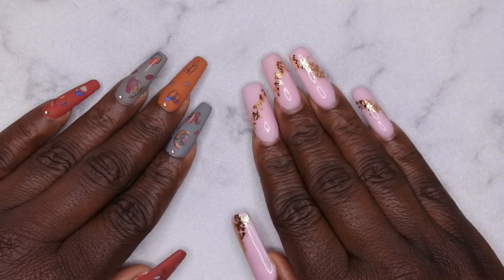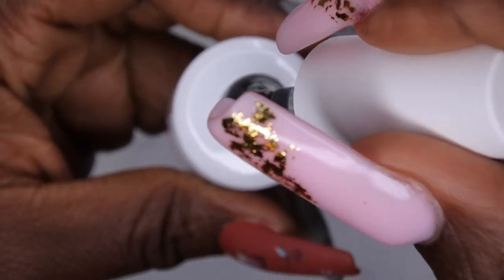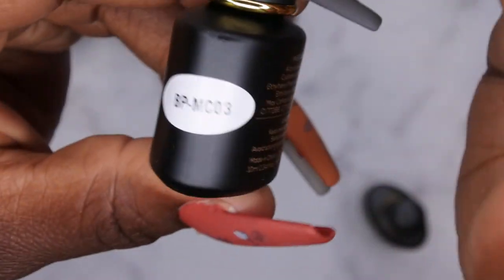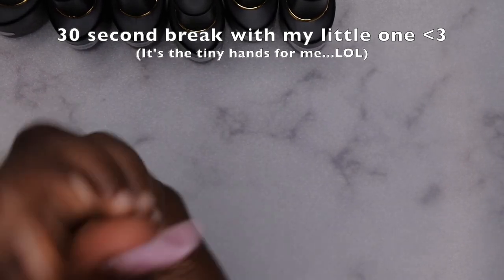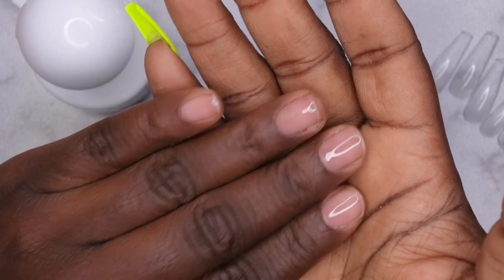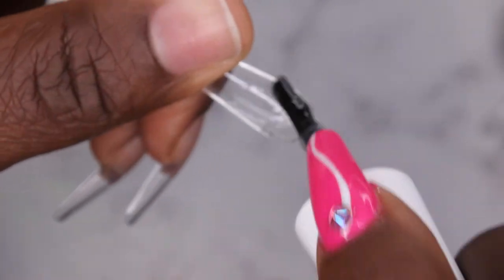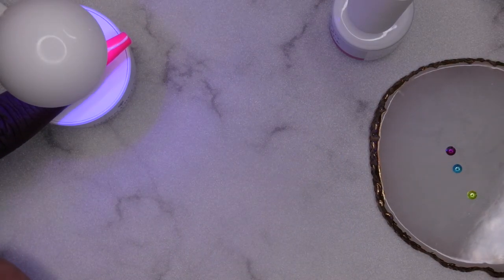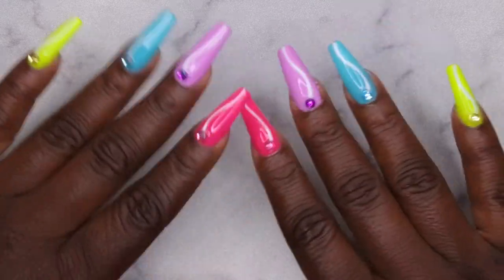How to Do Gel X Nails | Born Pretty Nail Tips and Glue Set | $17 Amazon Gel X Nail Tip Kit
Hello happy people. Today I'll be testing out the Born Pretty Nail Tips and Glue Gel Kit. Ya'll know I love me a good Gel X Nail Tip Kit. I'll also be using some beautiful neon gel polishes from Born Pretty.  These colors were so easy to work with and are of great quality while being very affordable. Let me know what you think of my fun summer mani down in the comments!

Click the link below to check out the Born Pretty Website!

Nail Tip and Glue Kit
Neon Gel Polish Set
Gel Liners

3D Nail Molds
Gel Polish base and top coat